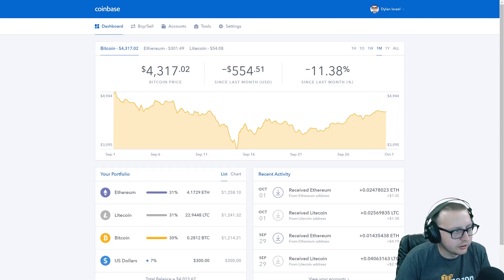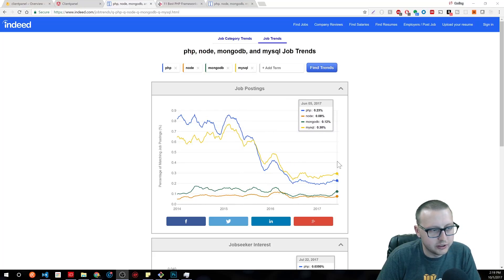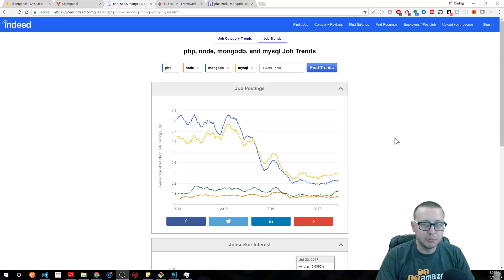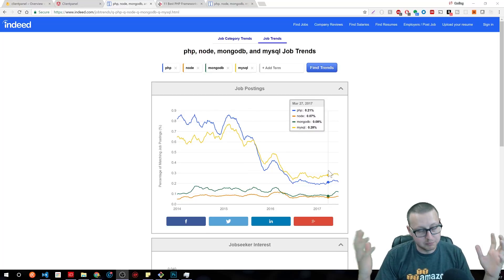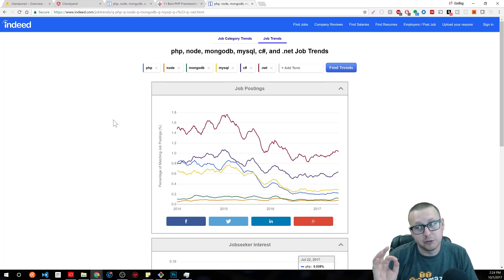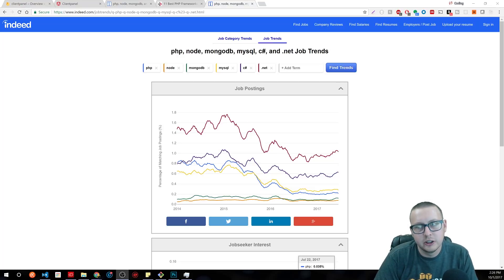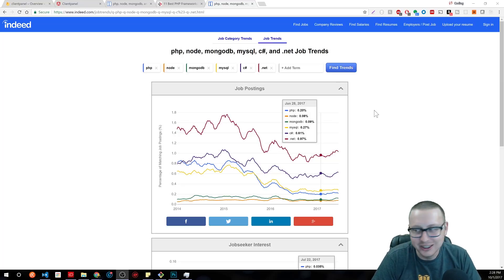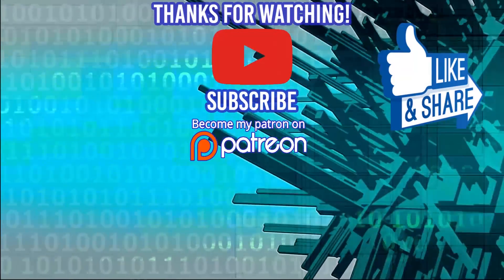PHP vs Node in 2018 | Which One Should You Learn | Ask A Dev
PHP vs Node | Which One Should You Learn | Ask A Dev

for the latest IoTs, Hack, and DIY projects.

-Bitcoin Wallet: 16KuNxeqA5pFMoeUhSHjaAFHMGVY1R4hTv
-Lite Coin Wallet: LNVNZVZuYsTtgNAUijacKhCngnRXdadqTD
-Etherium Wallet: 0xefbAC94E20390E6B9546dC49E4beB7AB17C4dF28